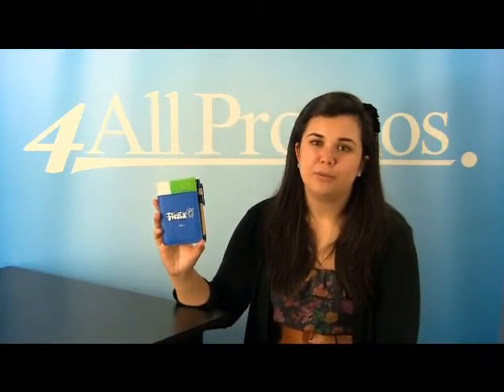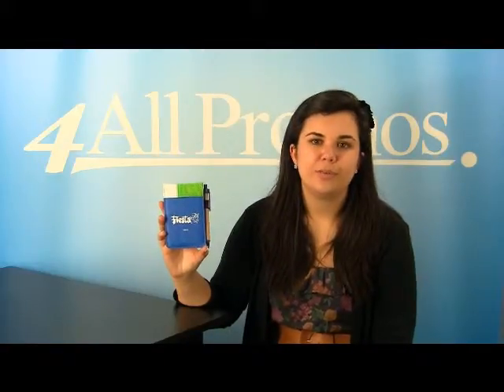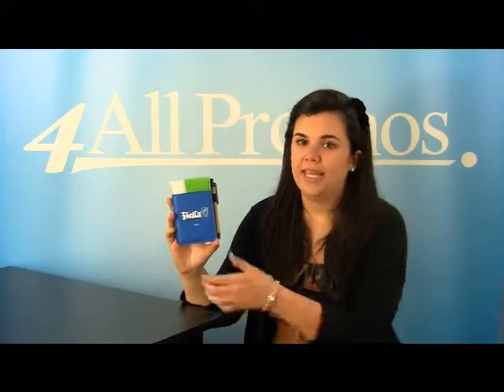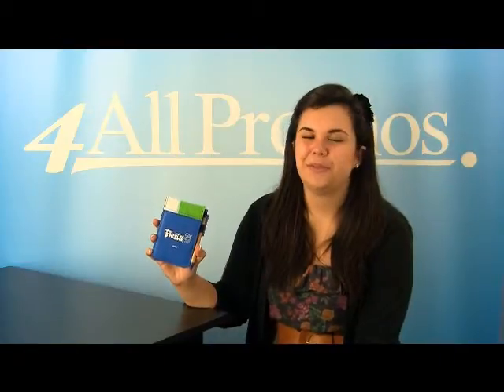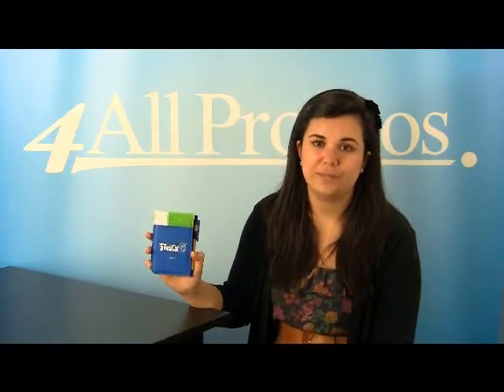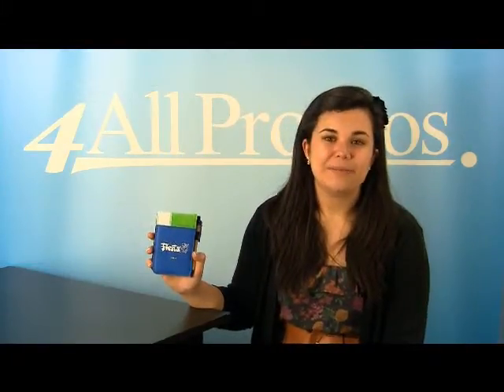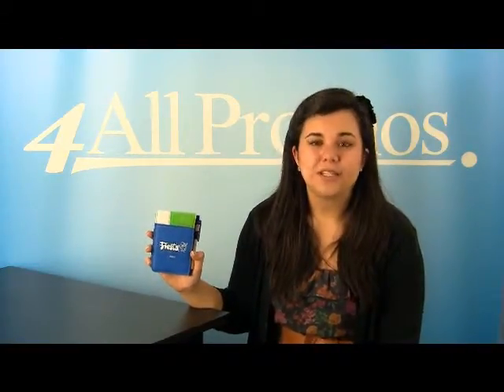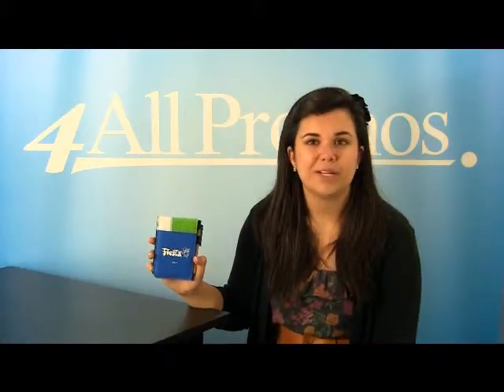Poly Pro Deco Jotter with Pen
Block patterns in fashionable color combinations. Non-woven polypropylene. 30 sheet, lined memo pad. Pen included.SKU: 580-V6612